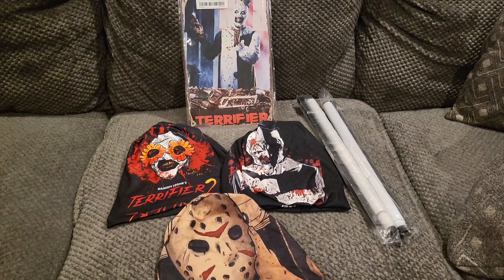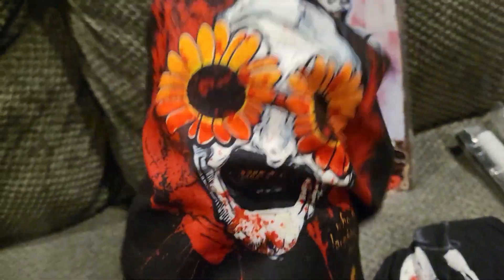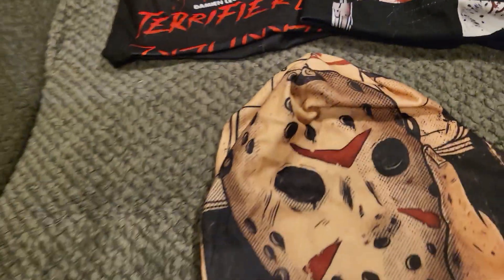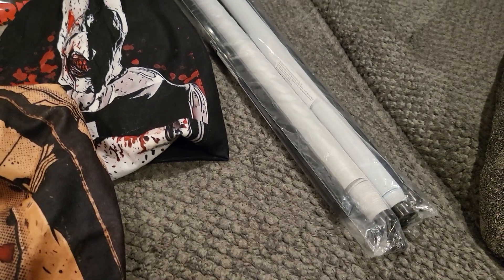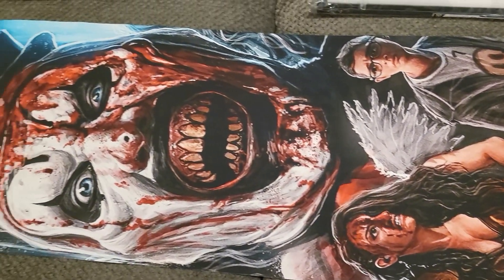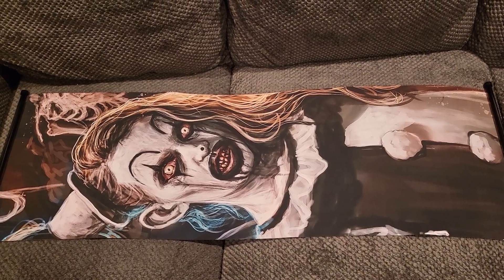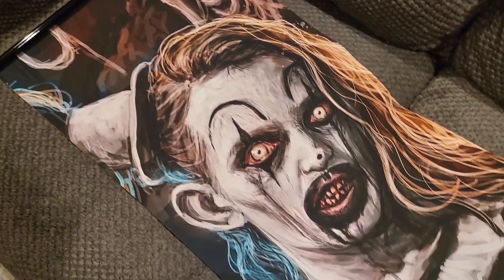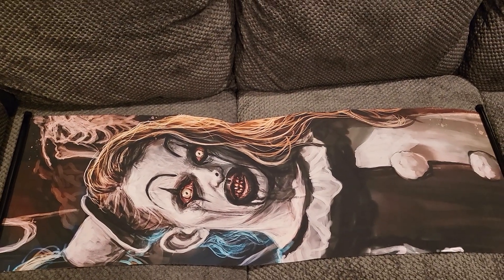TEMU Haul #6 Terrifier Art The Clown Jason Voorhees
Picked up a few more things from TEMU.